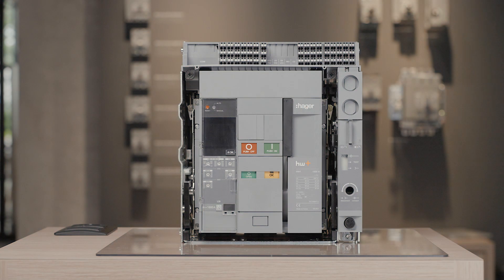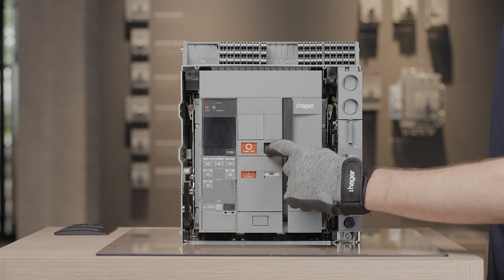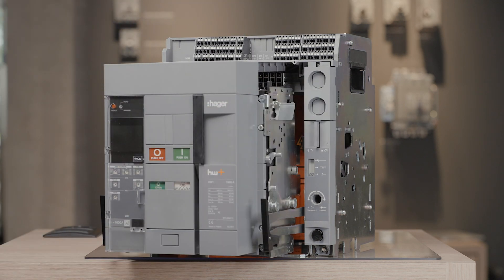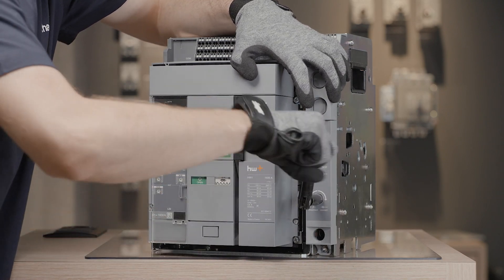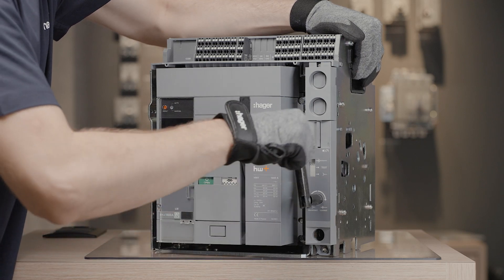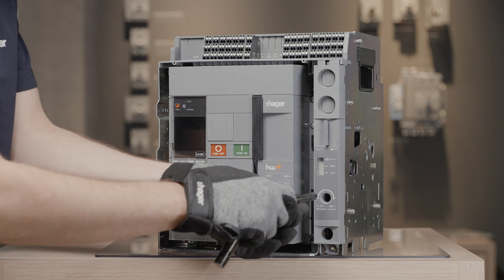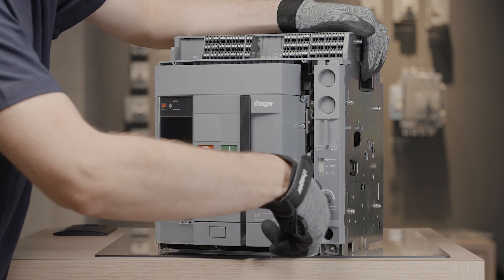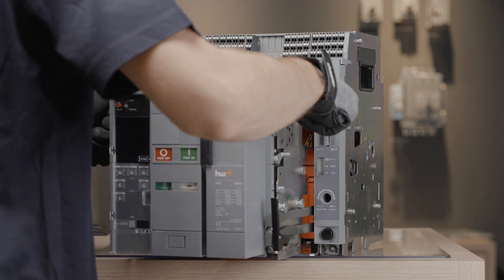ACB HW1 How-to videos. Part 9 – Withdrawable circuit breakers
The ACB sentinel and sentinel Energy air circuit breakers are 100% Hager made and offer customers a complete protection solution for their energy circuits, in absolutely any kind of building.

Check out this How-to video and see how withdrawable circuit breakers (composed of two parts, a fixed part and a mobile part) are useful to ease maintenance and testing of the installation. Indeed, it is easy for you to remove the circuit breaker from the enclosures without a specific tool. This system is also suitable for positive contact indication.